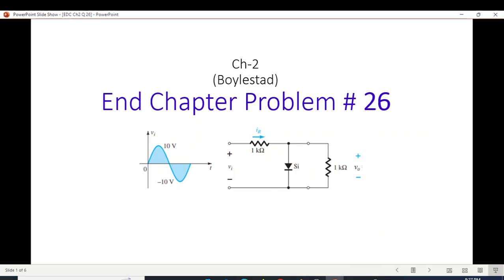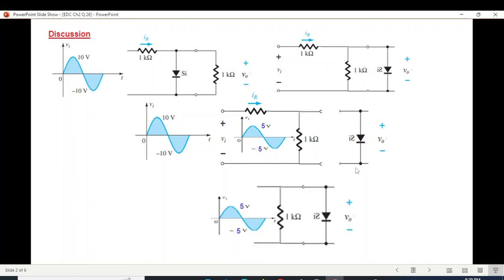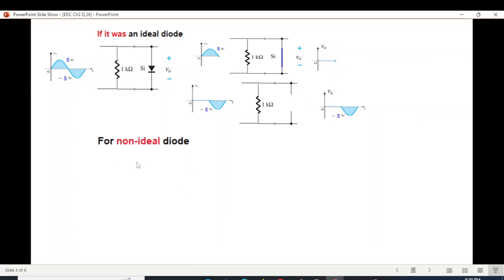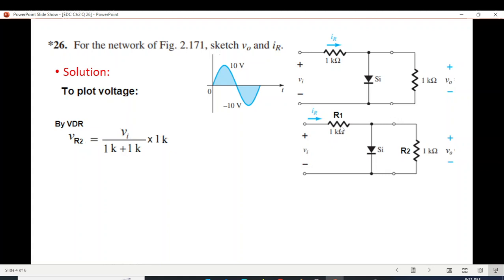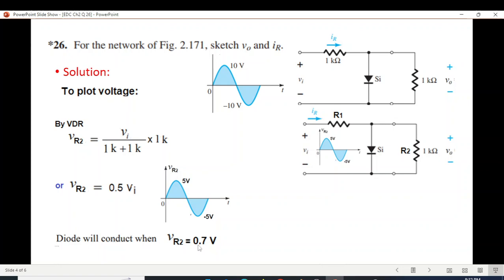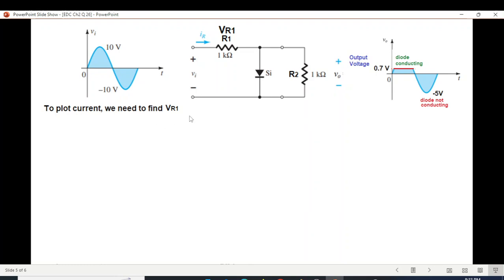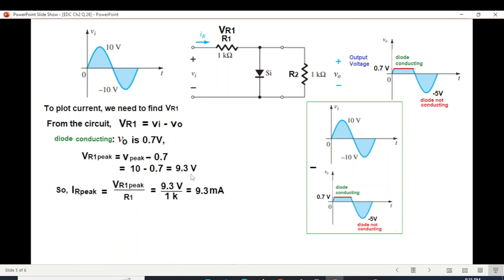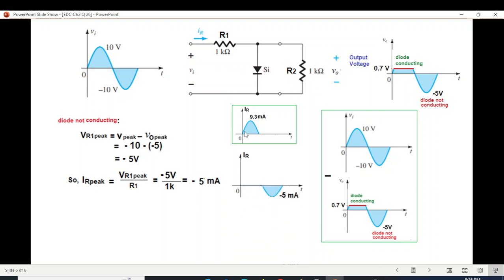(E)EDC(B) Q 2.26 || Parallel Clippers || EDC 2.9 (English)(Boylestad )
EDC 2.9(English) (Boylestad ) || End Chapter Question 26 (Chapter 2)